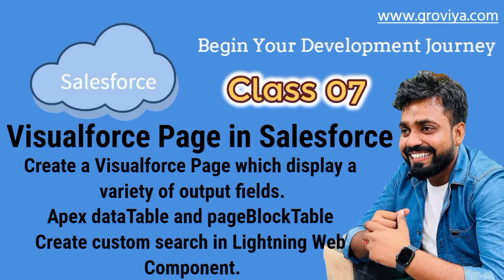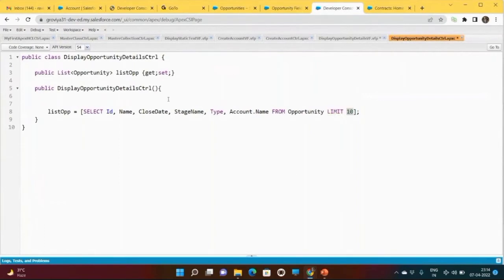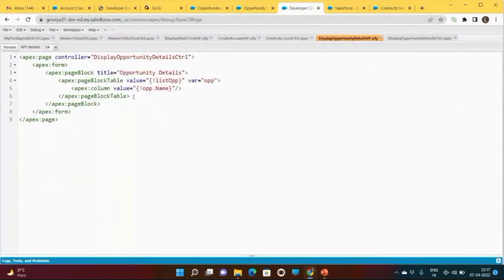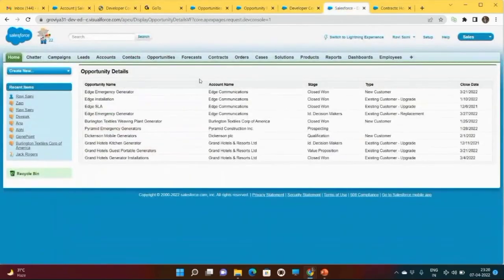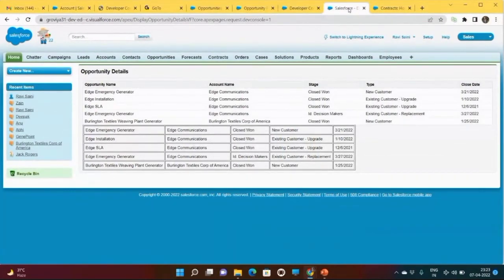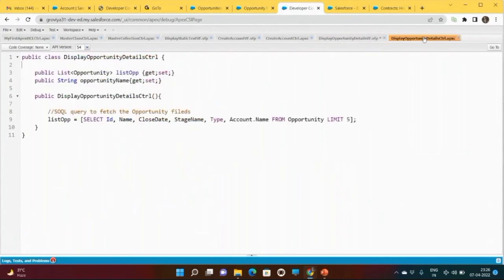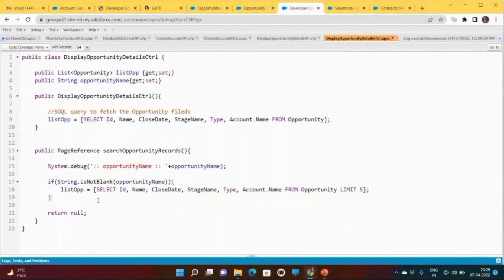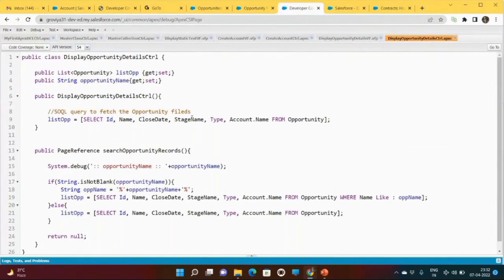Create a VF Page which display a variety of output fields | dataTable and pageBlockTable | Day 07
Create a Visualforce Page which display a variety of output fields

Create a page which displays a subset of Opportunity fields using apex:outputField components.
Bind the Name, Stage, Close Date, Account Name of the Opportunity fields to the apex:outputField components.

Difference between Apex dataTable and pageBlockTable

Create custom search in Lightning Web Component